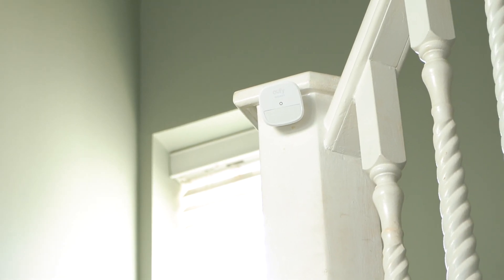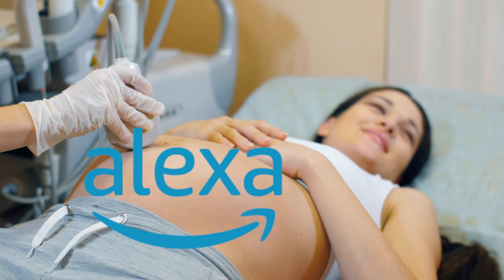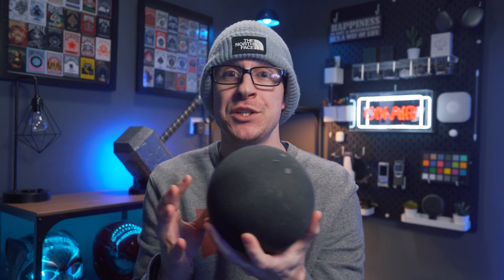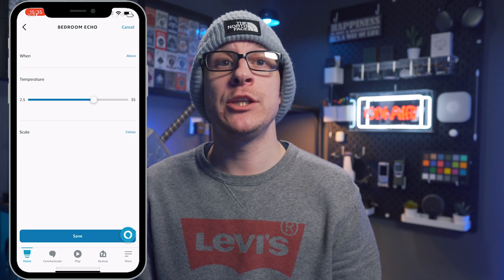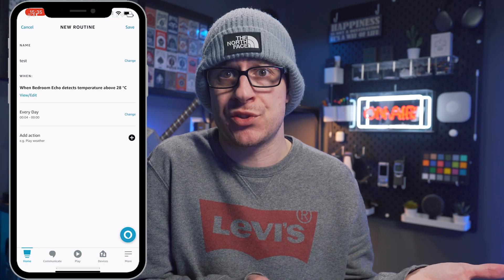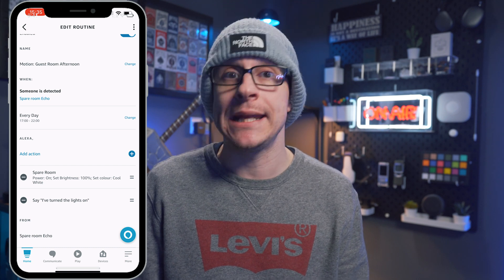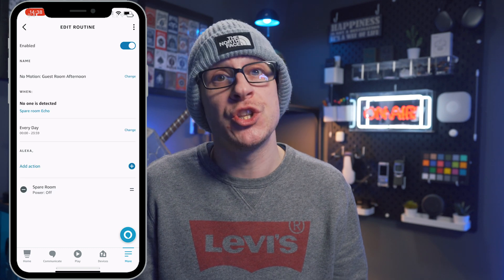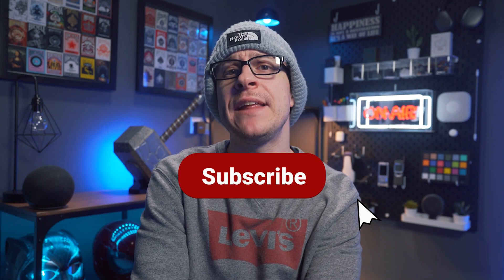How to use motion detection with an Amazon Echo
I have been trying to create Amazon routines to prevent the need to speak and press buttons! It was during this I learnt that every single Amazon Echo in my house not only has a temperature sensor but also a motion sensor!! Thats right, via the use of ultrasound technology, the Echo knows if someone is in the room or not which means making routines got a whole lot better!